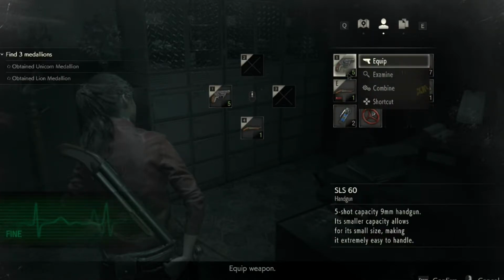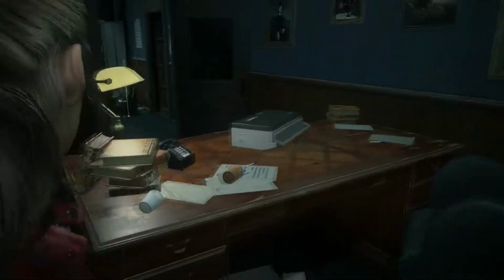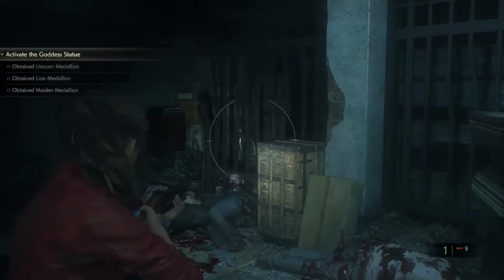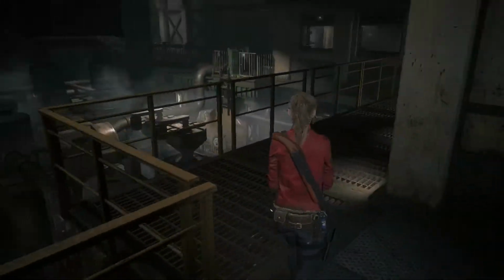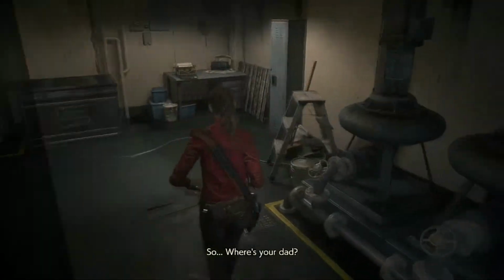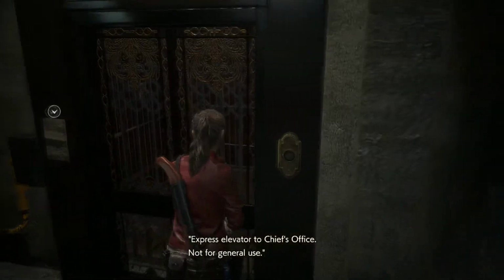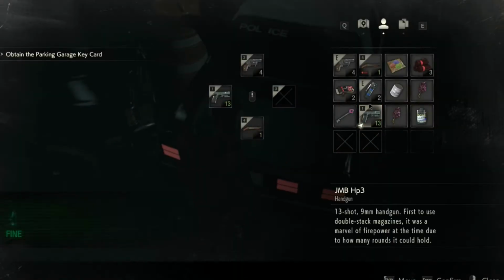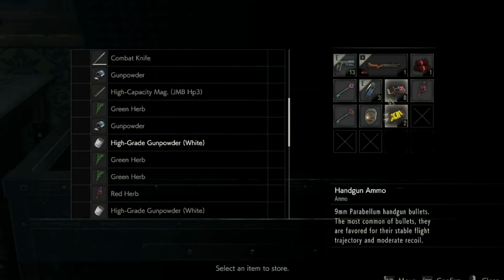SOMEBODY CALL THE COPS-Oh Wait ll Resident Evil 2 REMAKE (Clair) Pt. 2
OH BOY THIS GOT REAL FUN!!

      I met this little girl (Sherry) AND I DON'T HAVE TO SHARE MY HERBS WITH HER!

I REALLY enjoy playing Resident Evil

And if you guys are watching this video then make sure to subscribe to my channel and like the video to let me know that I am doing a good job :)